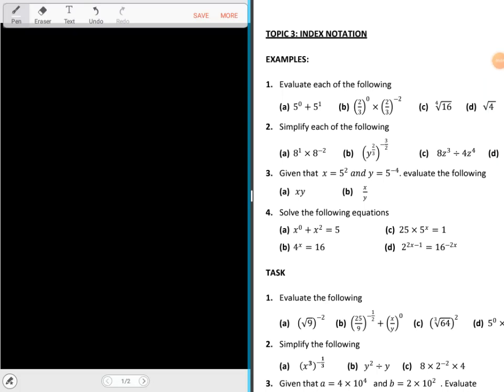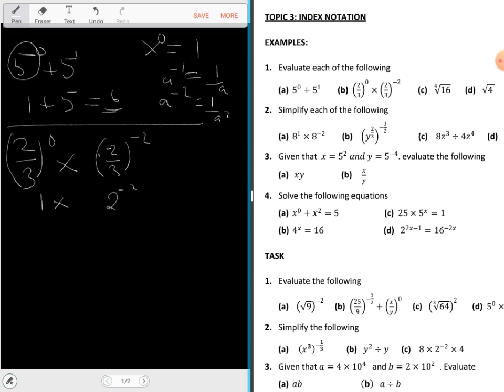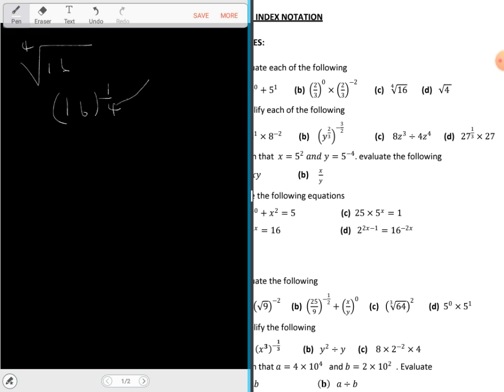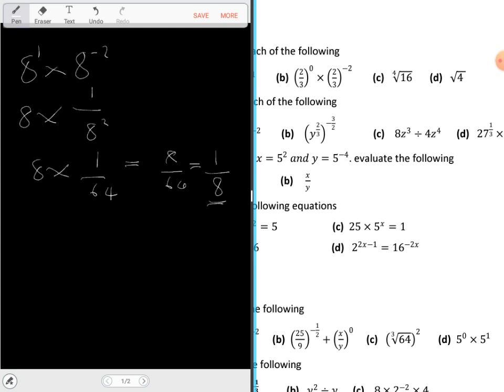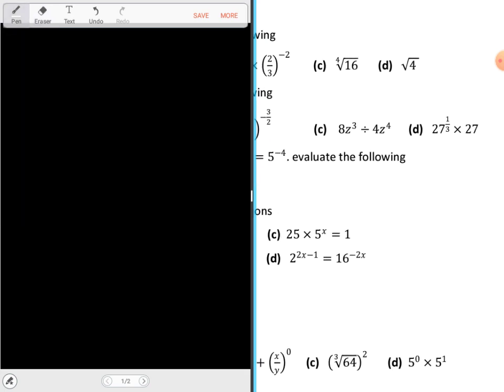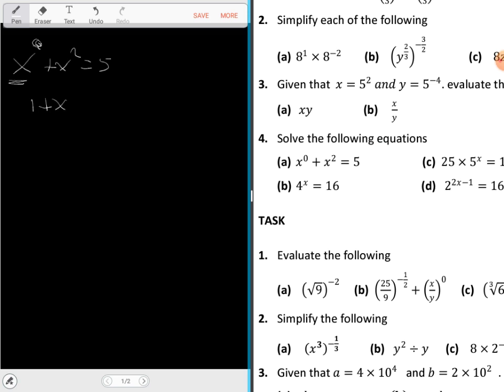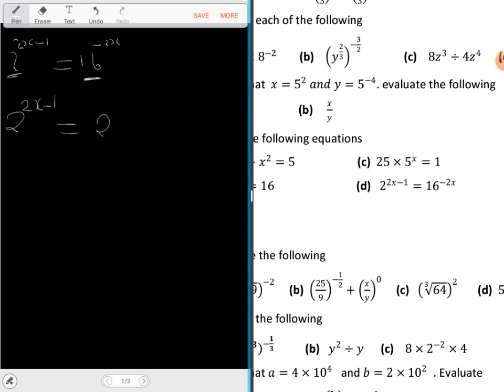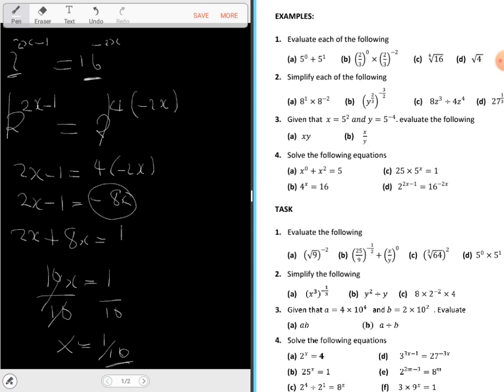MATHEMATICS PAPER 1 INDEX NOTATION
In this video i will be showing you how to answer paper 1 based indices questions using all the rules of indices